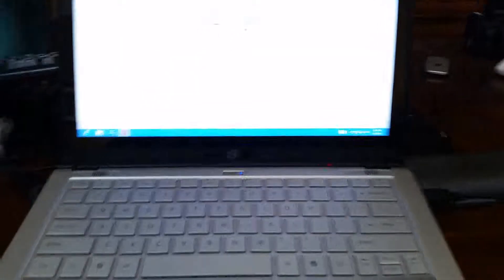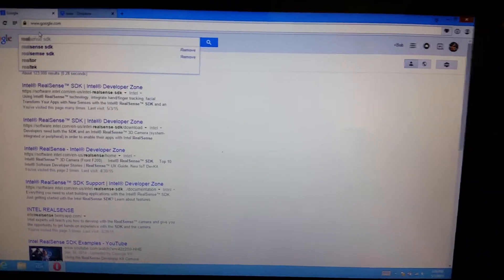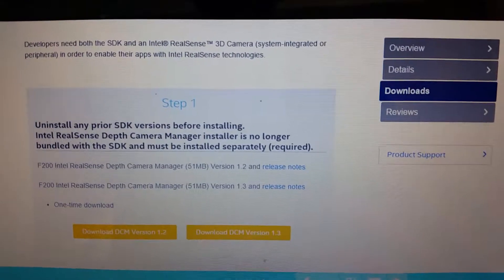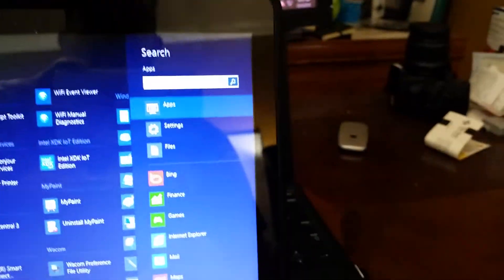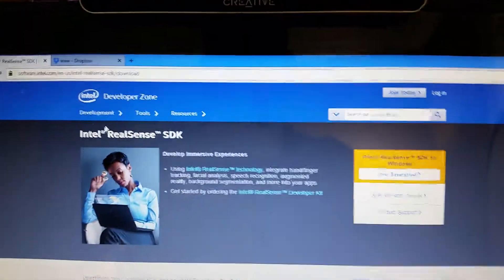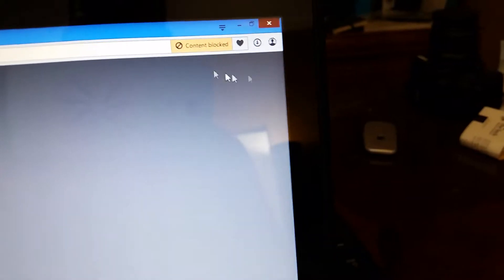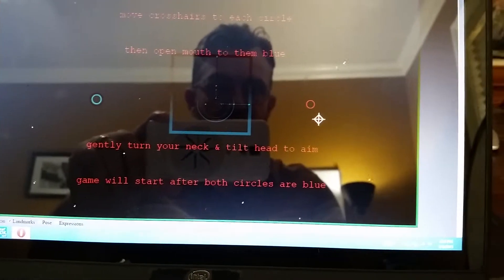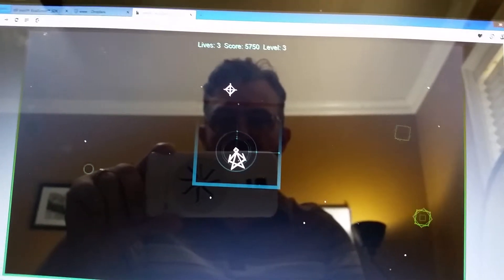Intel RealSense, test JS Web app without SDK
Testing your Intel RealSense Web application on a device without the SDK,  mimicking how your app will work with devices that shop with new PCs that have Intel RealSense camera built in